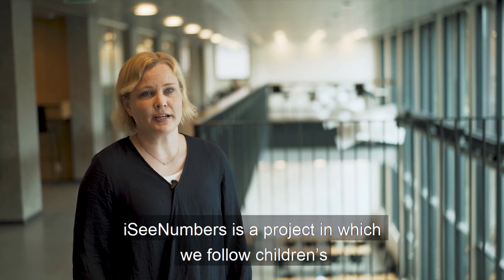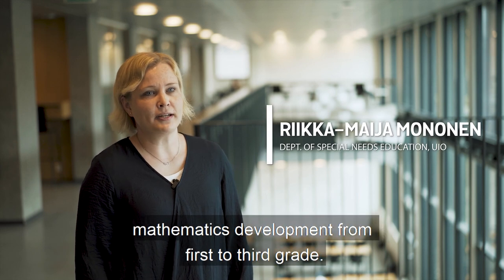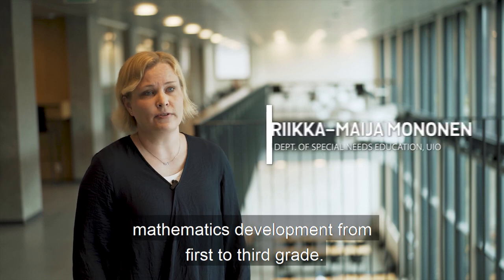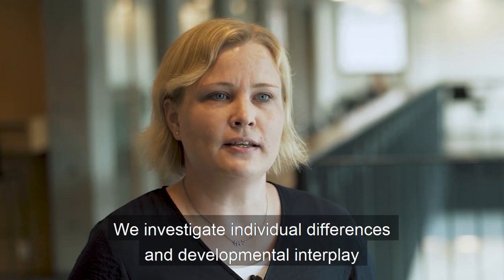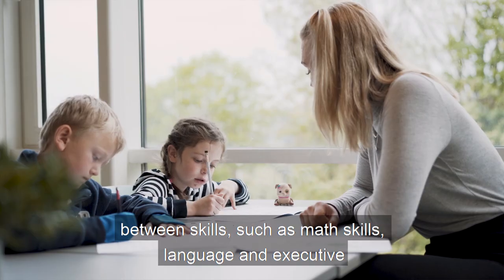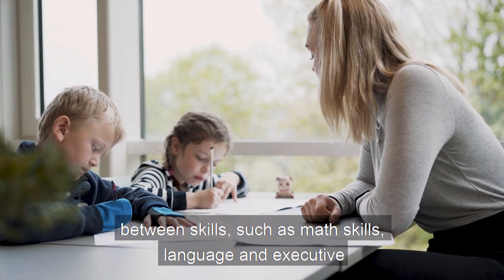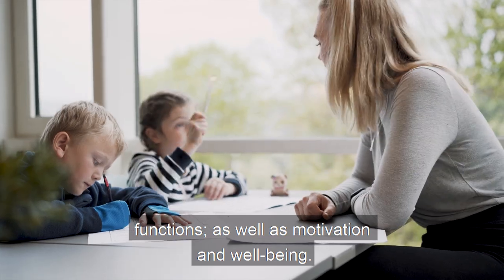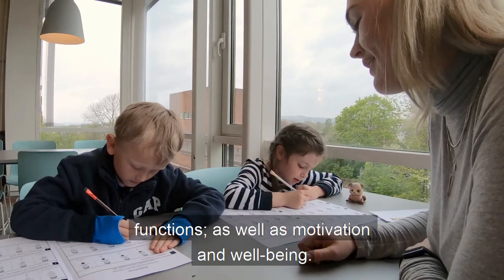iSeeNumbers – Tracking Individual Differences in Math Development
iSeeNumbers is a research project, in which children’s math development is followed from first to third grade. The aim is to better understand the mechanisms behind the math development by focusing on the developmental interplay between skills, motivation and well-being. In this video, we present the ways of conducting this research.